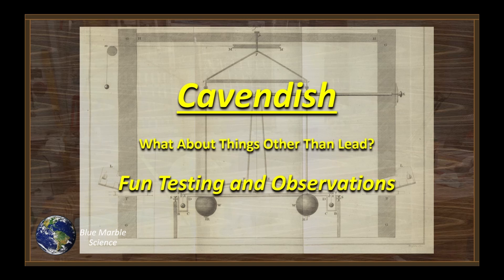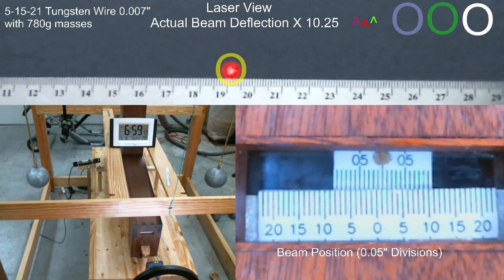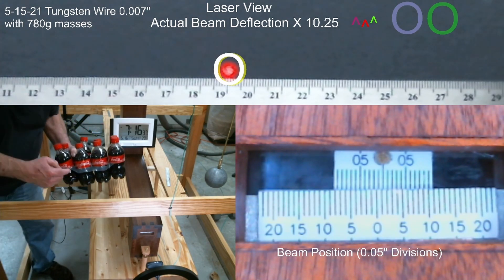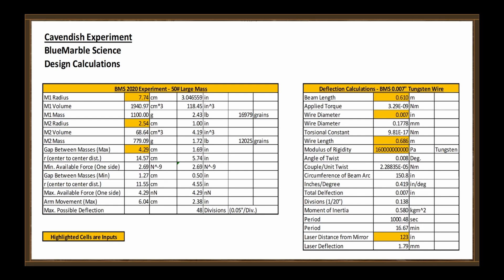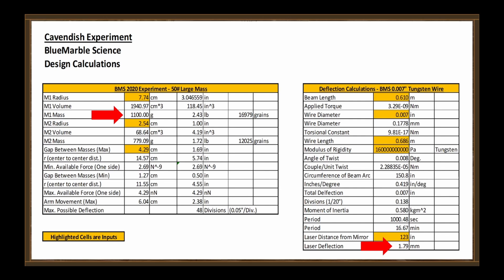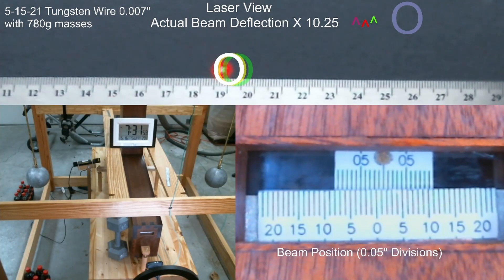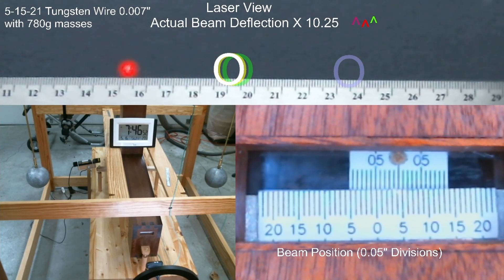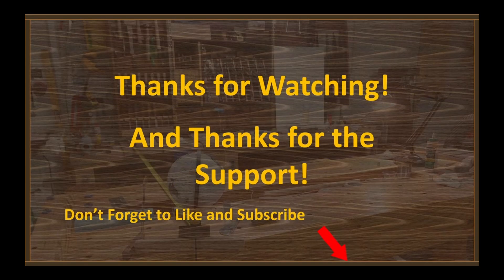What Sort of Mass Does Mass Attract?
Let's have a little fun with some lead balls, dumbbells and soft drinks.